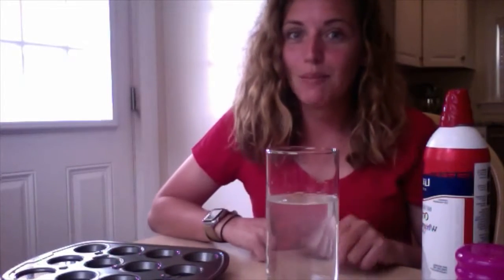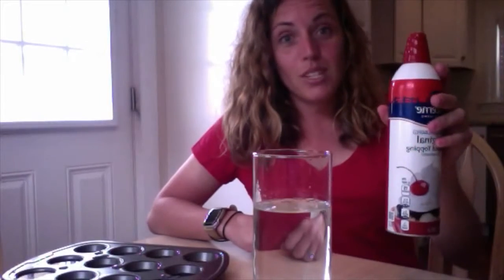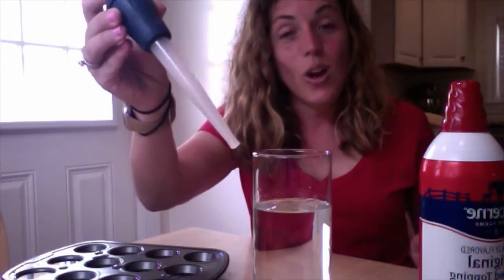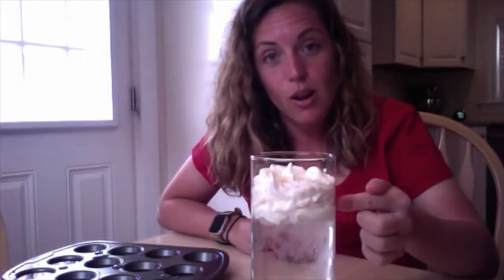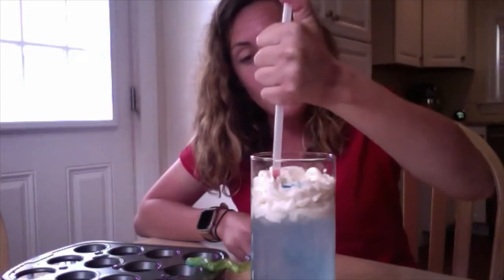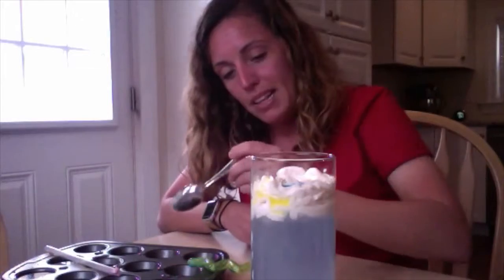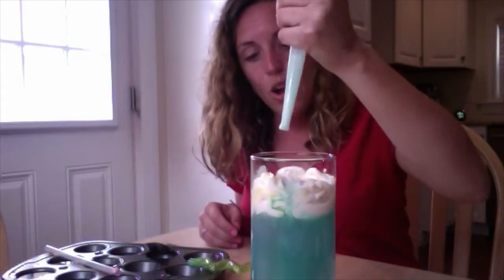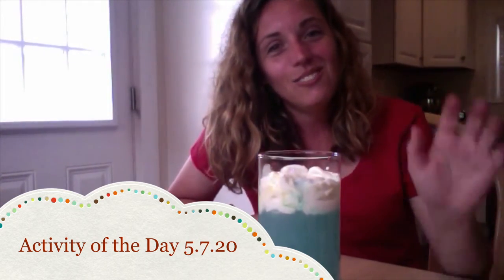Activity of the Day 5.7.20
Thursday- Rain Experiment
Materials:
Large clear class filled with water,
Shaving Cream (not gel) or Whipped Cream
Water Color Paint,
Dropper/Spoon/Baster